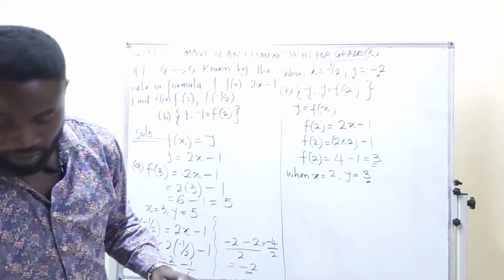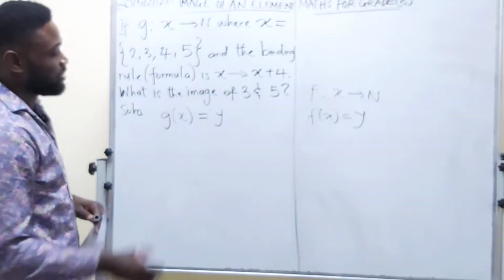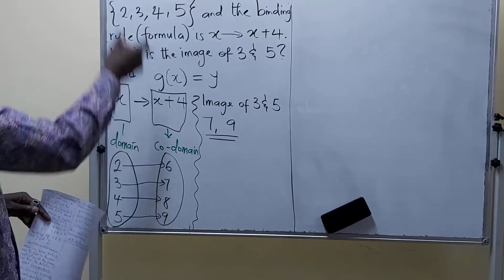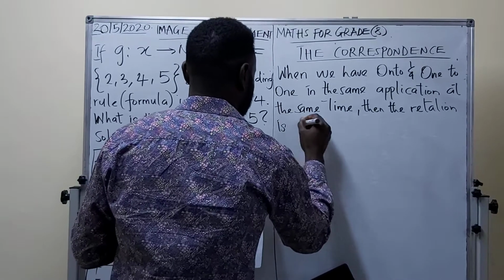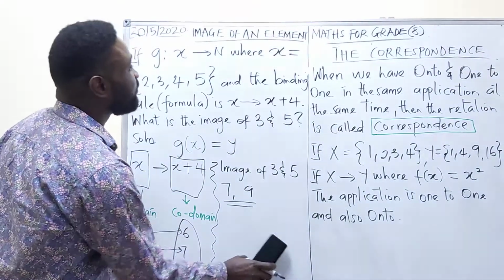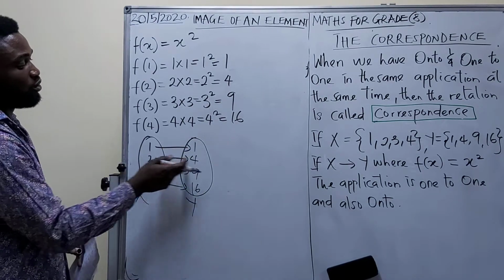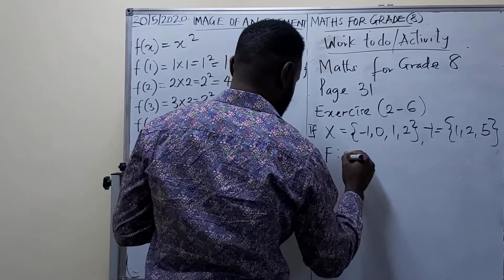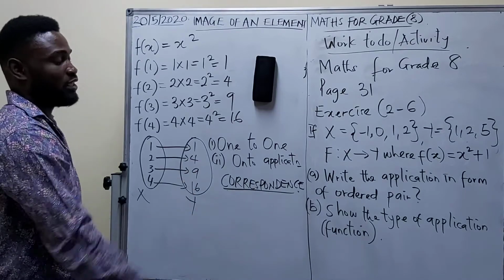TEACHER LARRY MATHS FOR GRADE 8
Tendercare Motorstolic